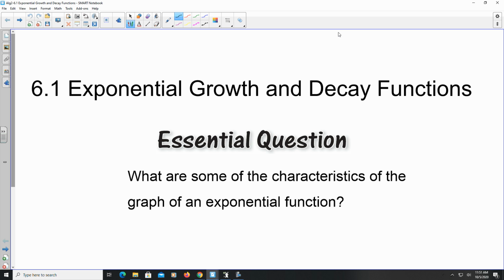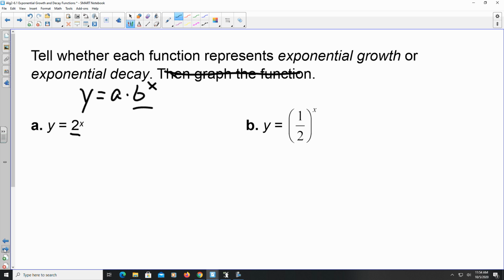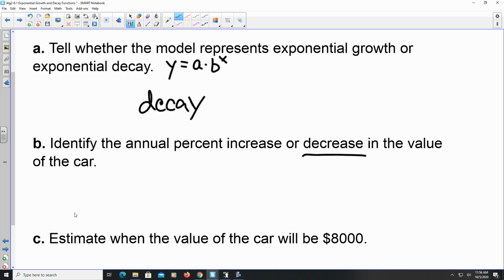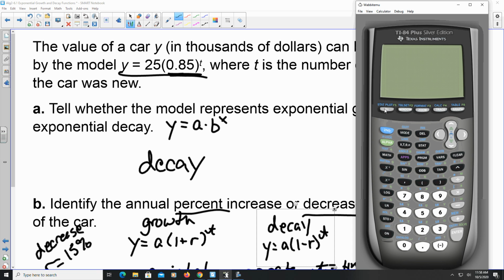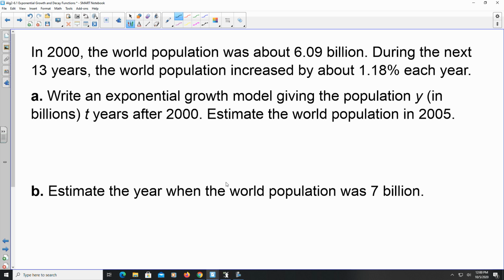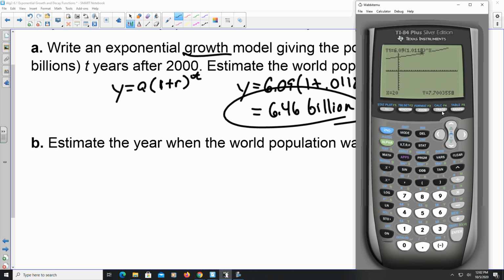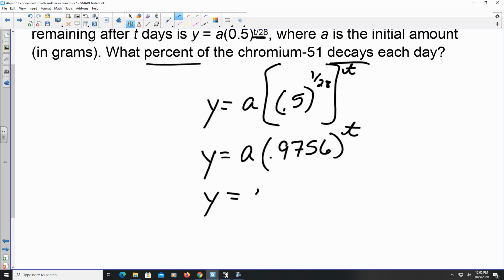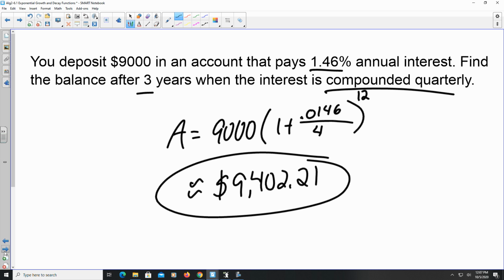6.1 Exponential Growth and Decay Functions